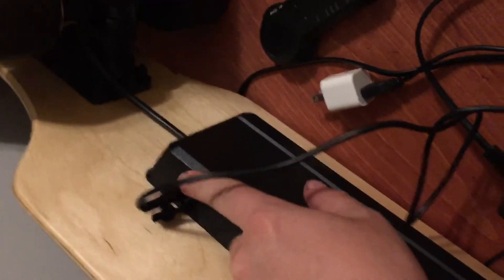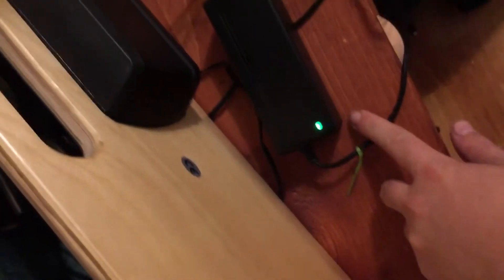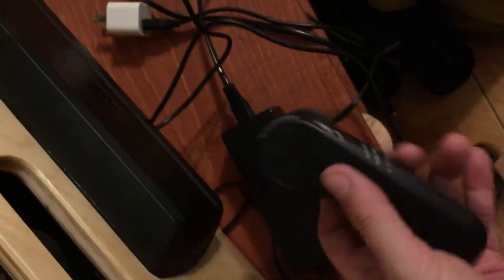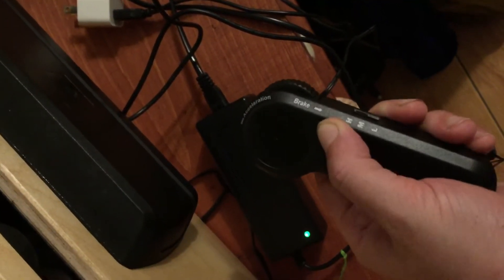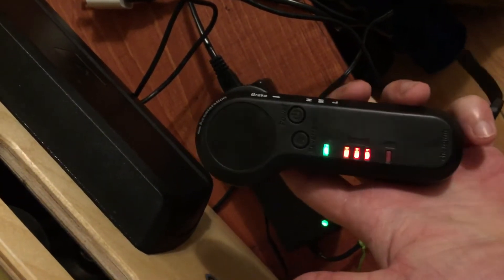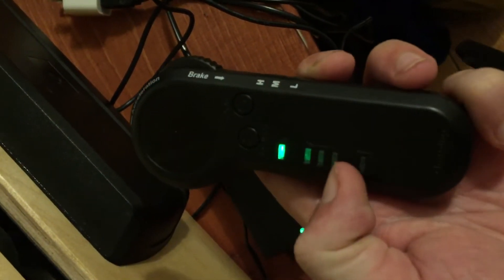Aceshin Electric Skateboard longboard